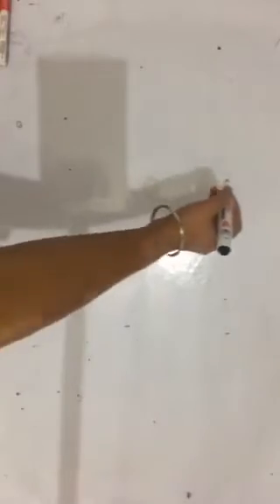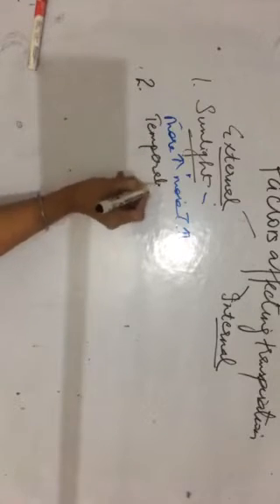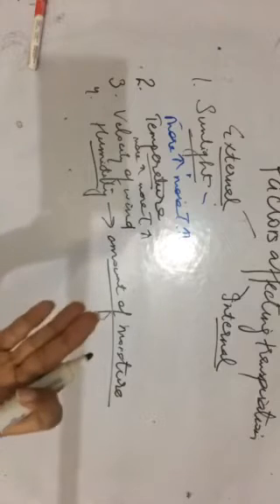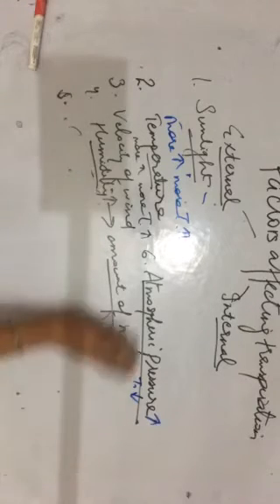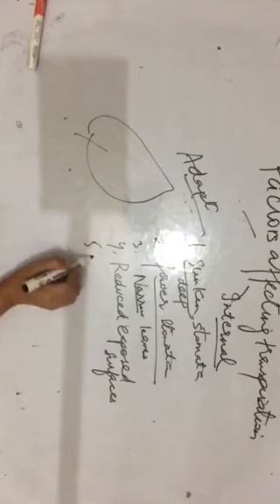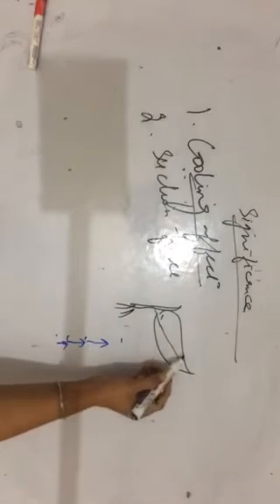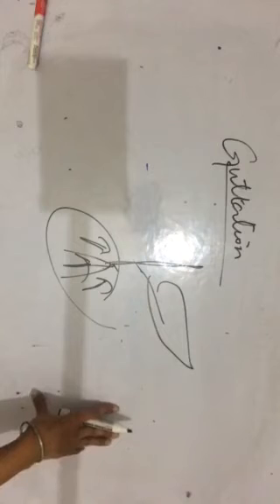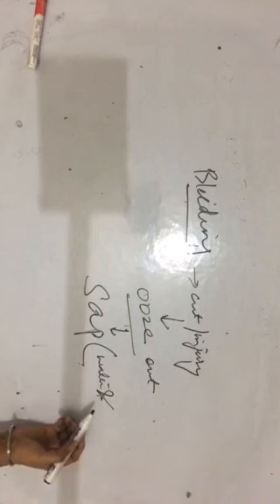ICSE biology 10( transpiration)